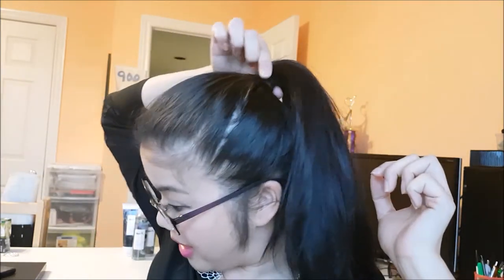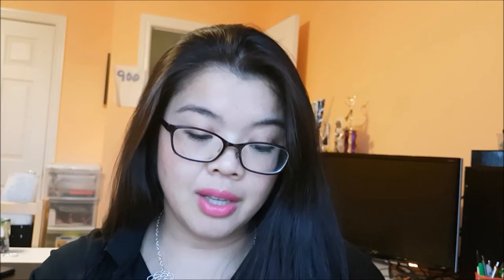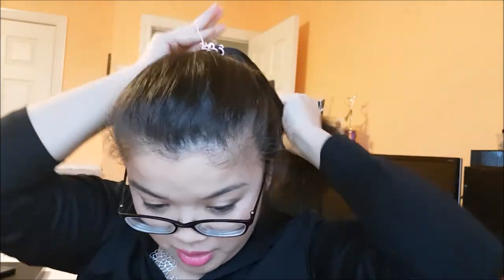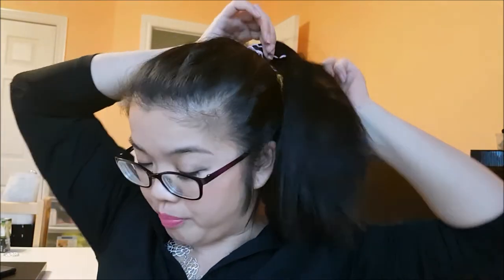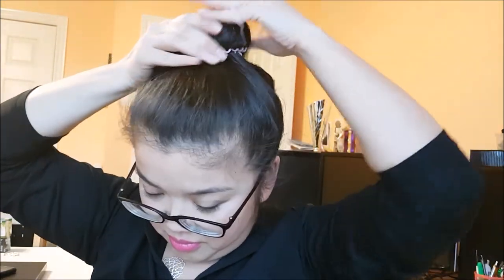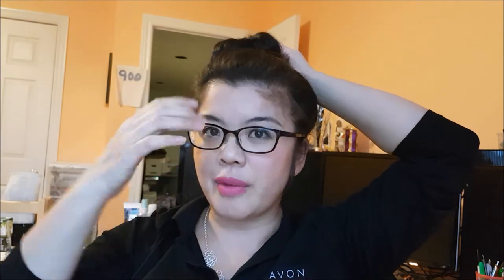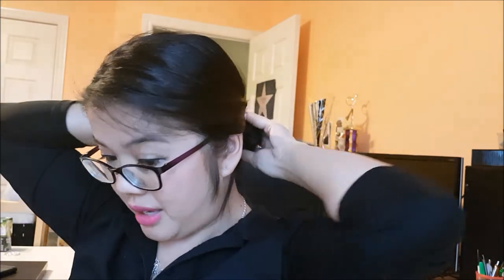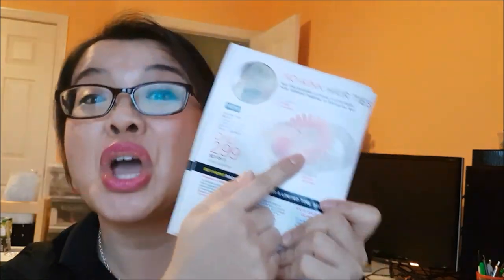Hair Tie or Phone Cord?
Join me while I show you how I like to use one of my ALL TIME FAVOURITE AVON Hair products!!  I know it looks like an old phone cord, but trust me, you'll love this product.

no kink, no headaches and now in new colours.  Introducing our new Avon No Kink Coil Hair Ties

xo's

Jessie